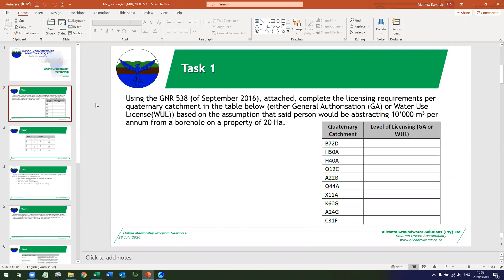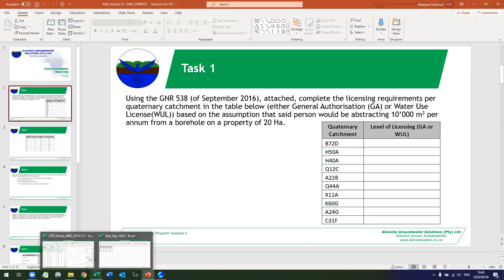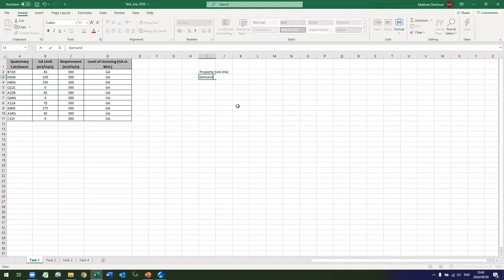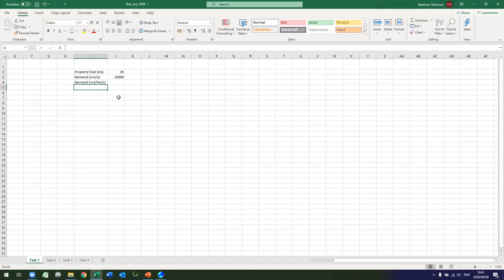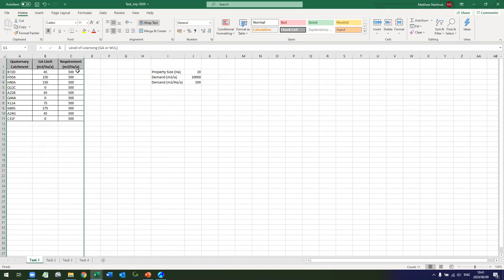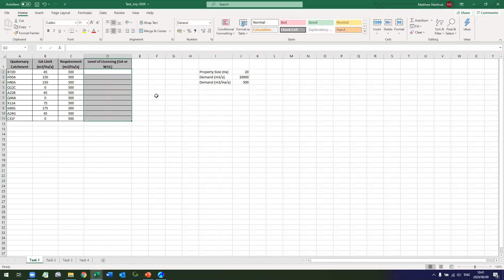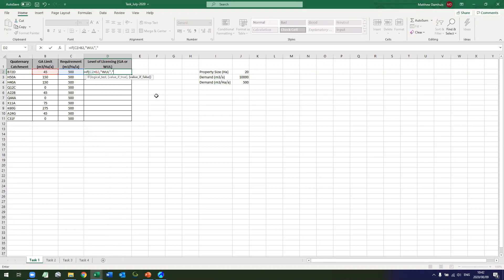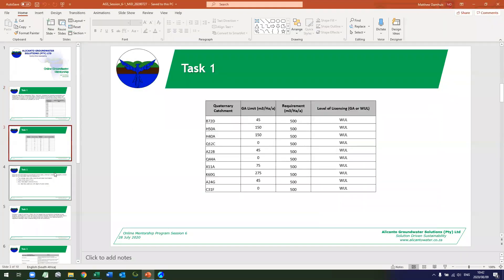Online Groundwater Mentorship Task (July 2020) - Task 1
As part of the ongoing Online Groundwater Mentorship Program we asked participants to do four tasks in July 2020 to apply what we had covered in the sessions up to that point.

This video goes through Task 1 which asked:
"Using the GNR 538 (of September 2016), attached, complete the licensing requirements per quaternary catchment in the table below (either General Authorisation (GA) or Water Use License(WUL)) based on the assumption that said person would be abstracting 10’000 m3 per annum from a borehole on a property of 20 Ha. "